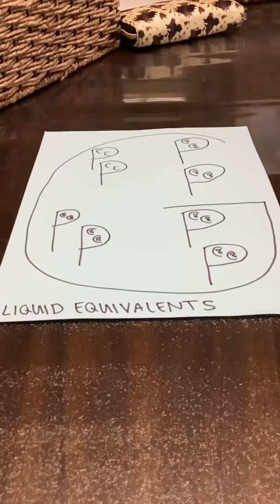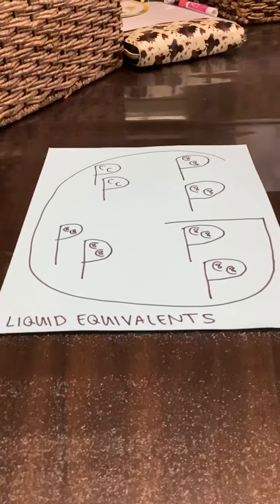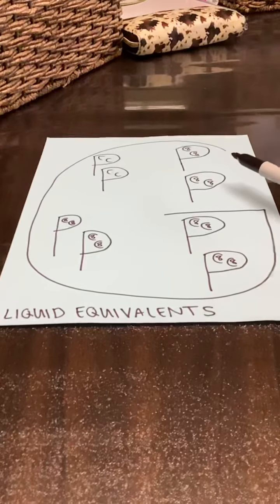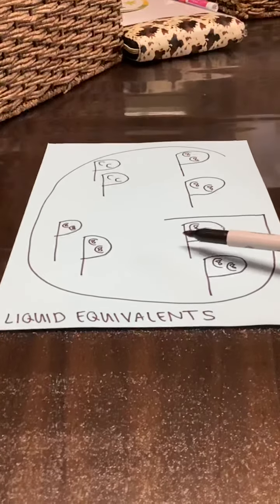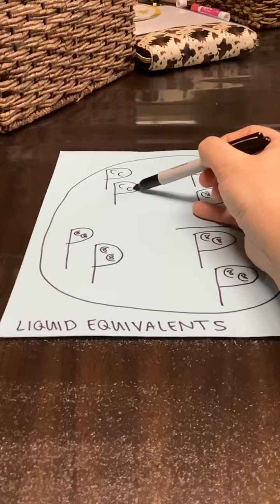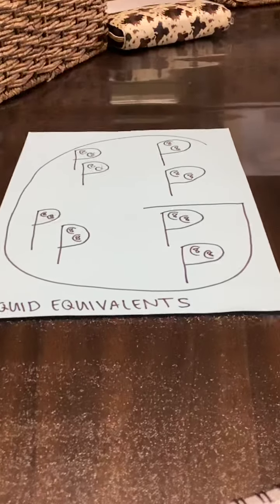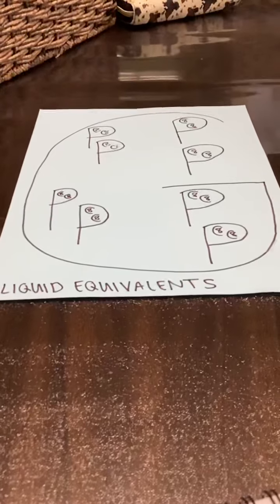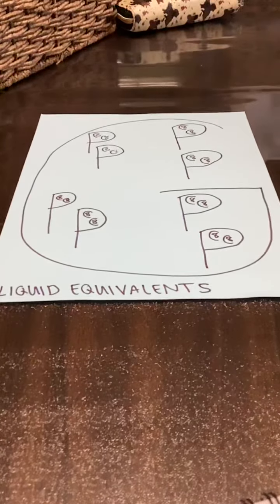Liquid Equivalents Memory Work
Sung to the tune of the hip bones, connected to the….

￼ Liquid equivalents
8 ounces make up one cup
2 cups make up 1 pint
2 pints make up 1 quart
4 quarts make up a gallon! ￼

There once was a land called the kingdom of gallon, it was vast and wide so it was divided into quarters. In each of the quarters there was a prince and a princess to rule that quart. Each princess and price had two cats, and each of their cats drank ounces milk every day.